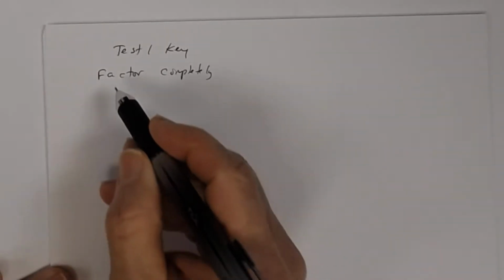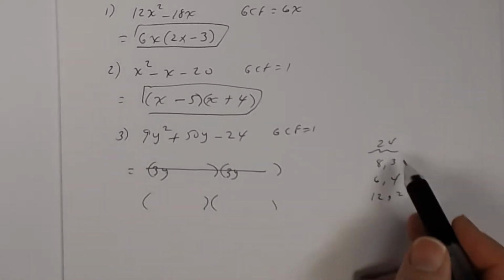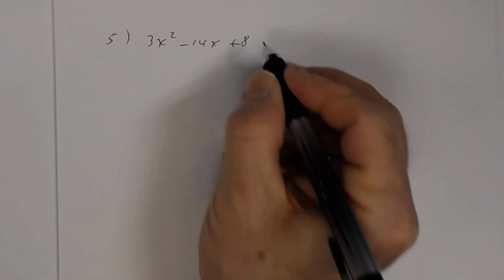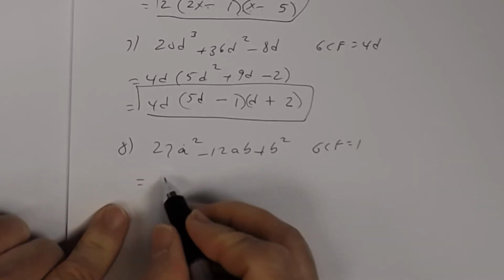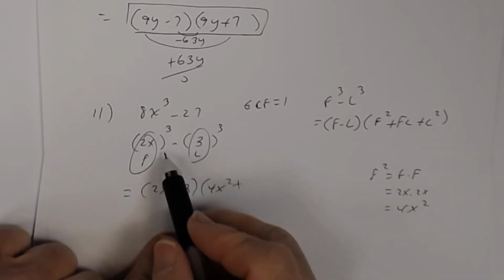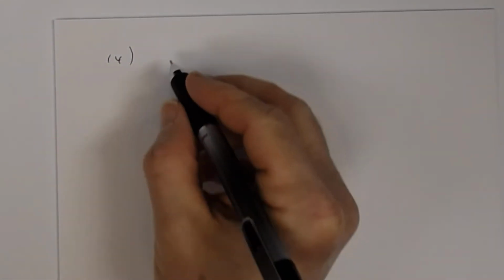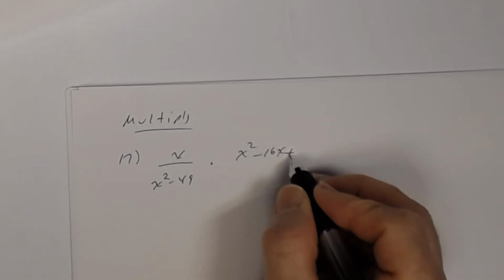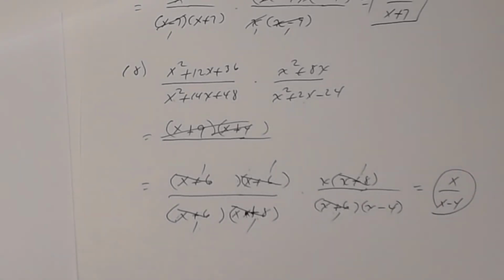Key Test 1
This is the key to test 1.